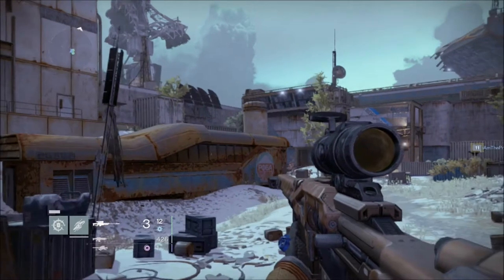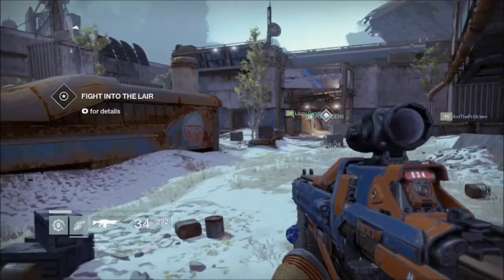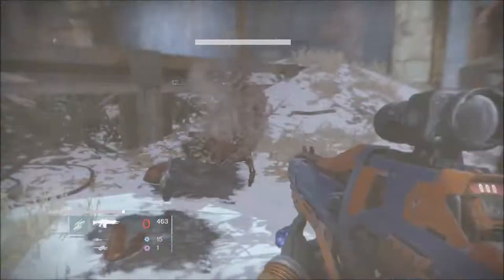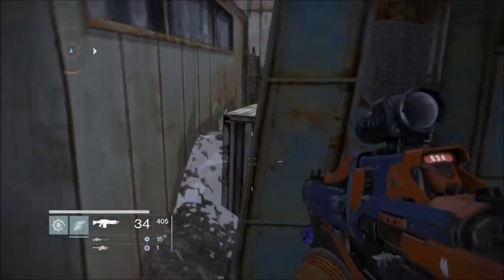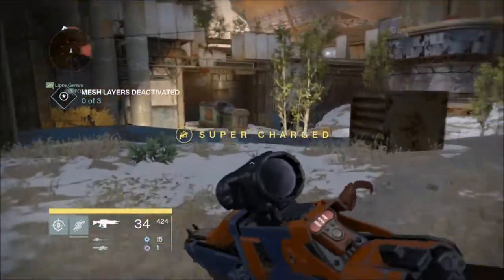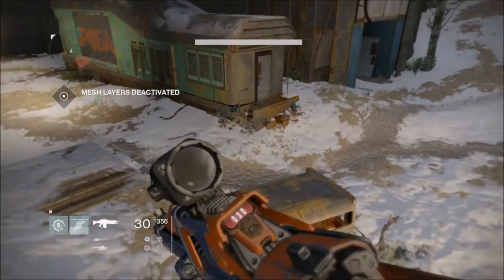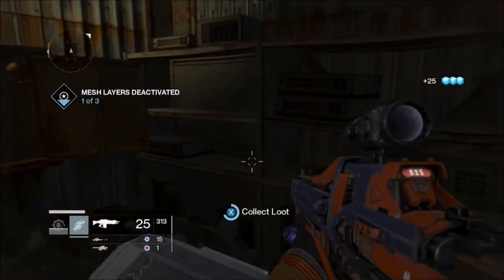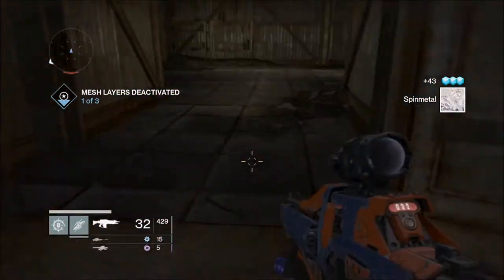DESTINY EARTH CHEST RUN (Legendary,Rare,Uncomon) LOOT!! (2Mins) SpinMetal Run Super Easy (TuT)